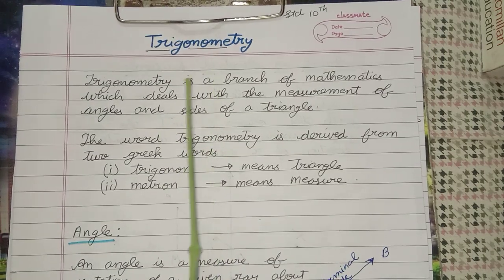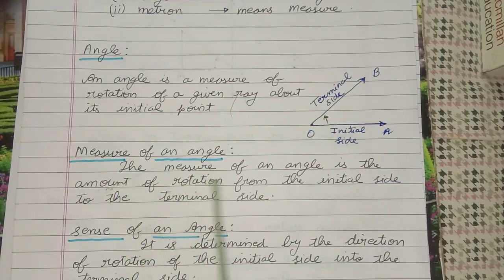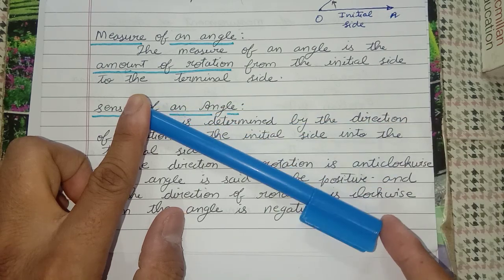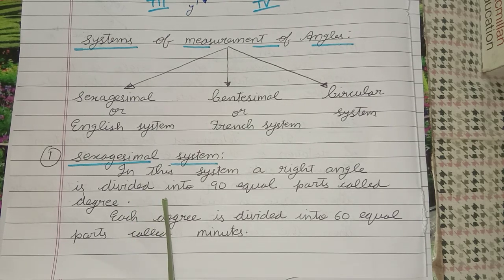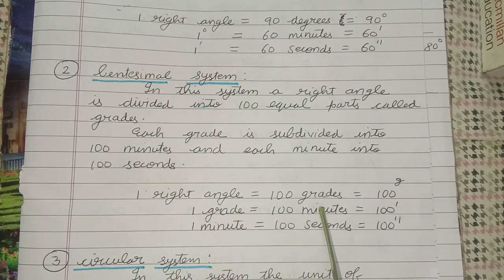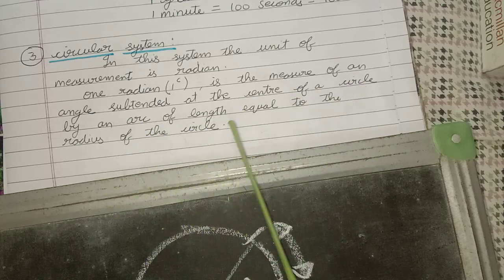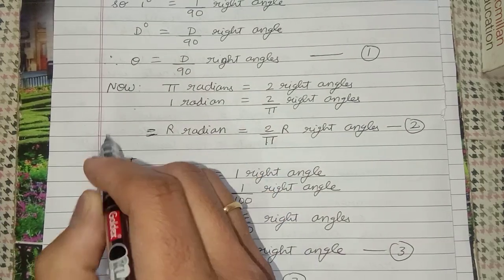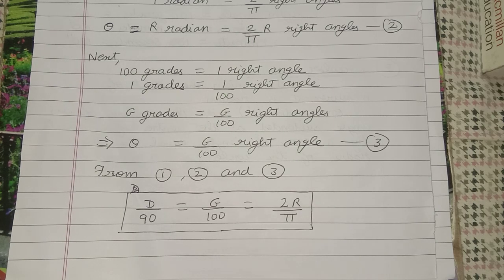Trigonometry (level 1) for std 10th by Dixit sir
Maintain a notebook and practice all numericals in it.